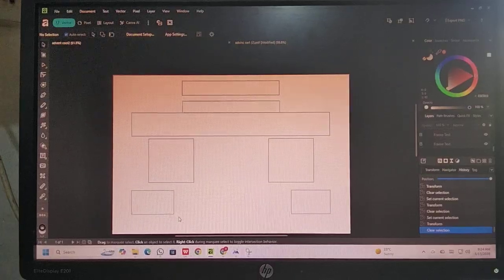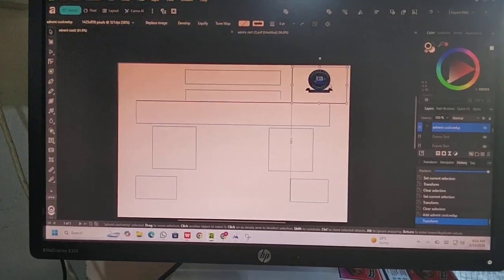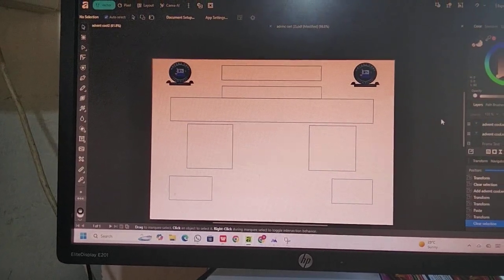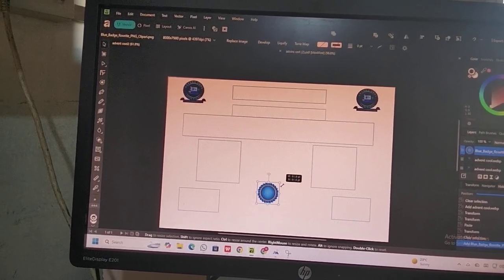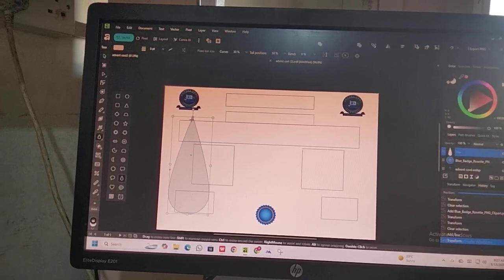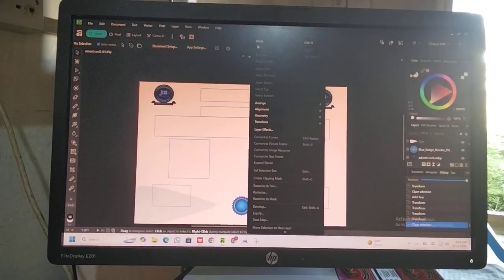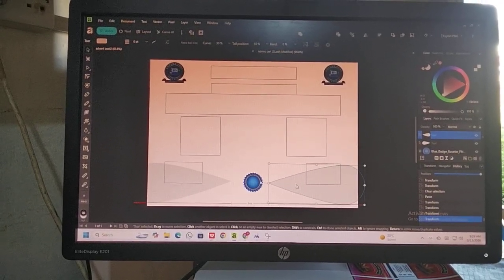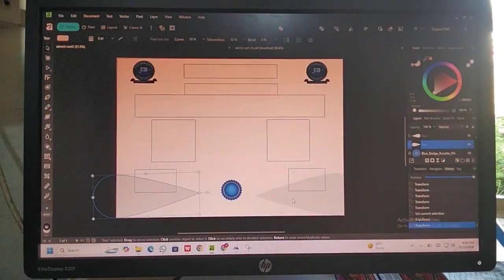How to create text boxes in affinity